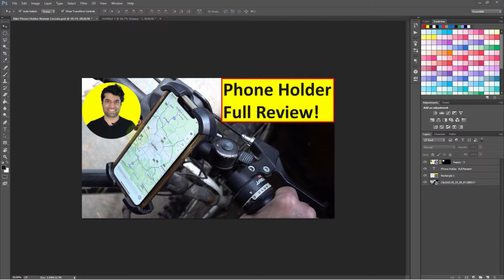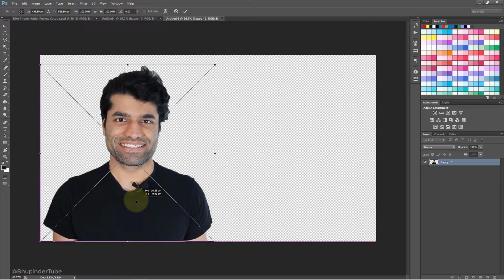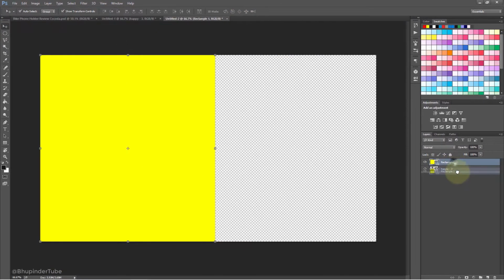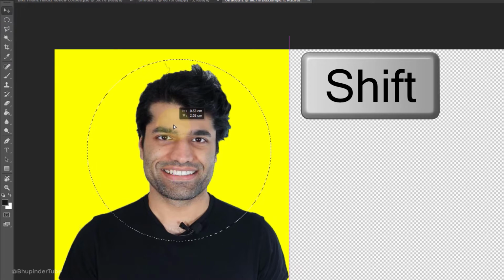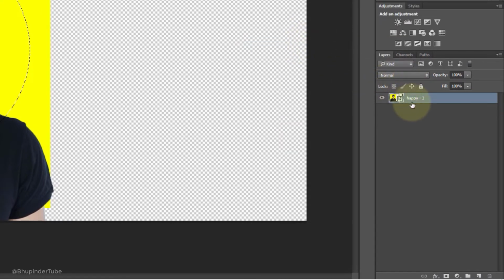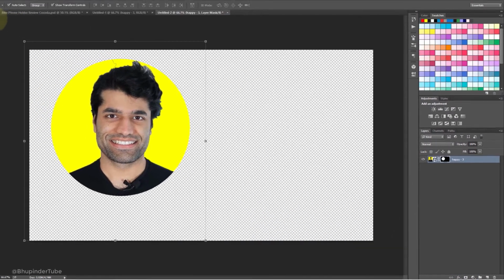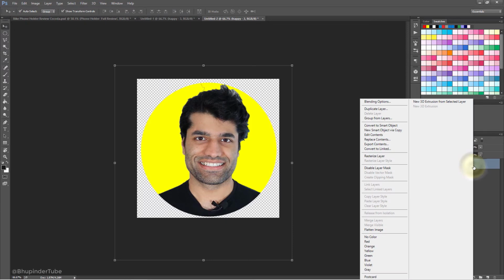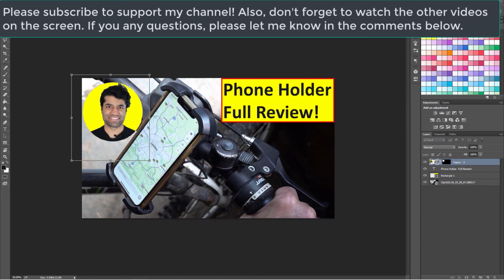How to create circle image in Photoshop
If you want to create funky images or photos in Photoshop, then you got to learn how to create circular images. You could then easily move the circular images on top of the other layers. If you've got a photo with a transparent background, you can first insert a background, then convert it to a smart object. Then, select the elliptical marquee tool, select the layer and then vector mask the layer. In other words, crop out the circle image. And finally you could crop the layer and use it in any other project or image.